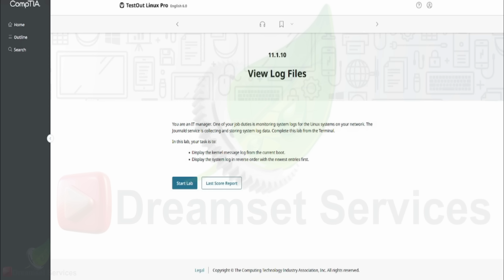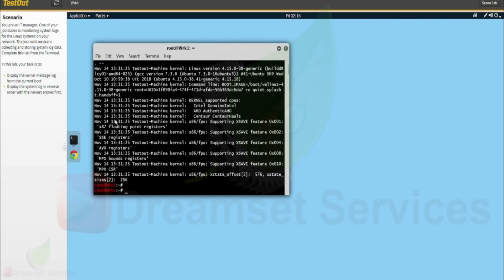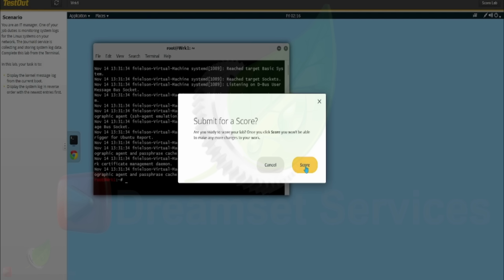Linux Pro 11.1.10 View Log Files TestOut